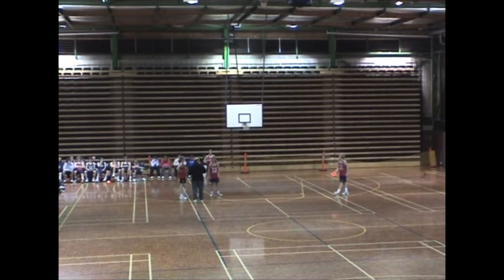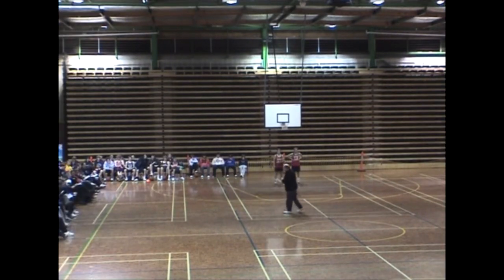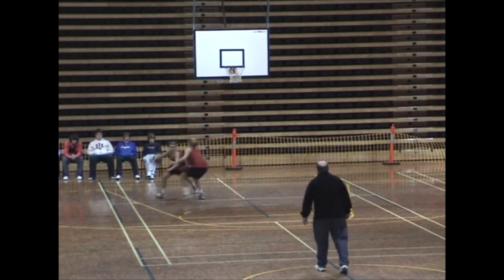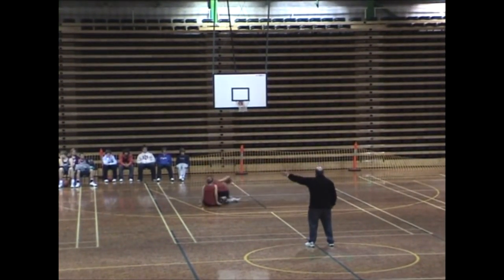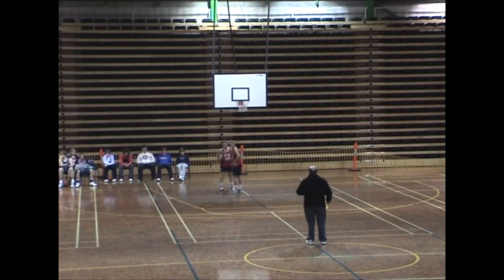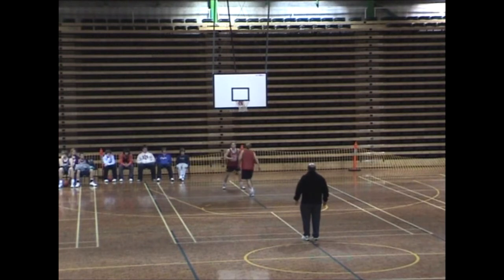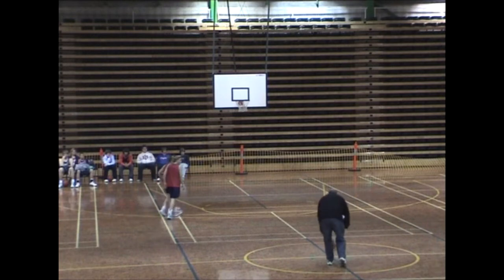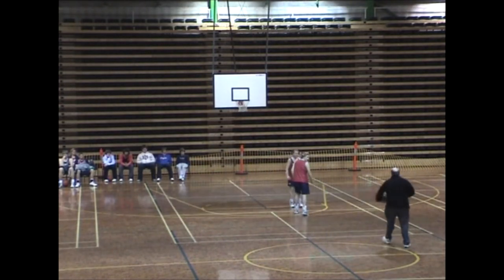Competitive Push Pass off the dribble Drill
A player being able to dribble with their head up and deliver a push pass off the dribble is essential at a high level of basketball.

Use this dynamic drill to teach this skill. Add in a scoring system to make it more competitive.